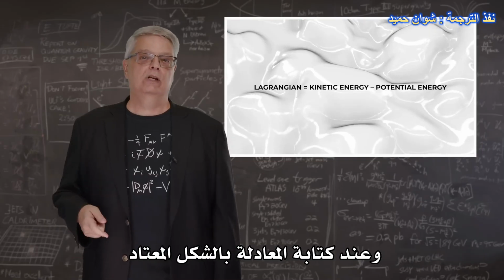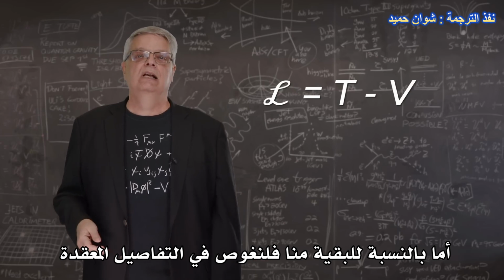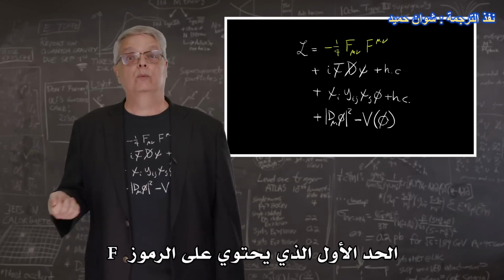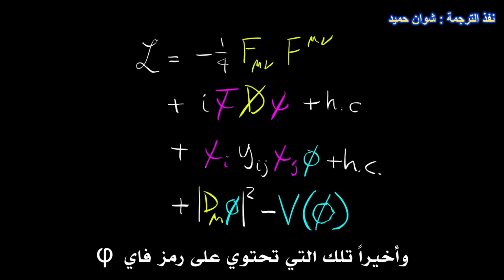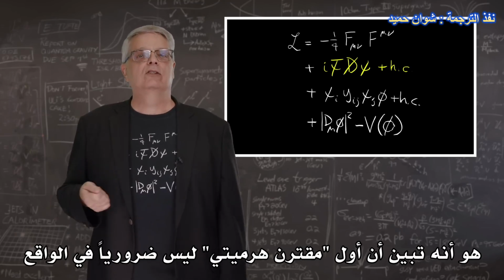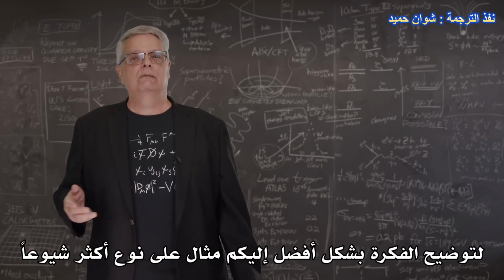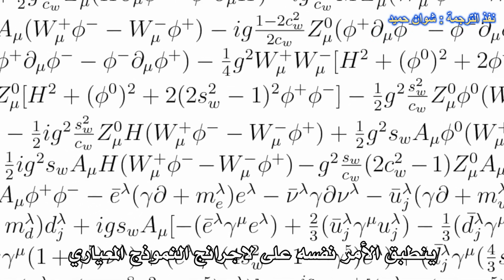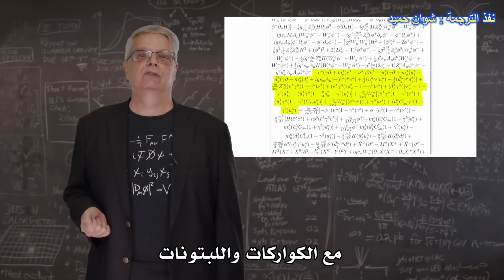ماهي الدلالة الفيزيائية لهذه المعادلة؟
إن معادلة النموذج المعياري لفيزياء الجسيمات معقدة للغاية، فهي تجمع بين جميع الظواهر دون الذرية المعروفة. في هذا الفيديوالمترجم، يُفكك الدكتور دون من مختبر فرمي ببساطة وشرحها.